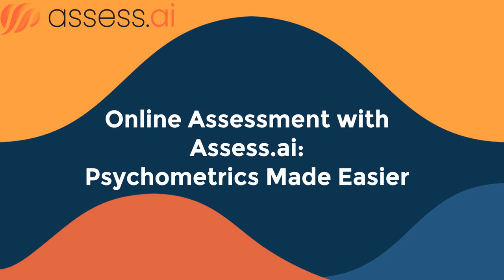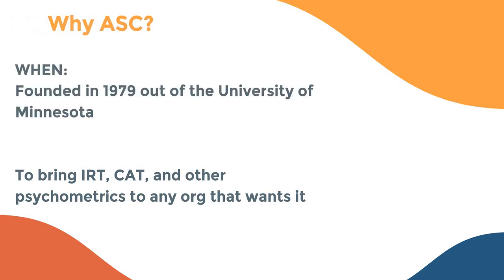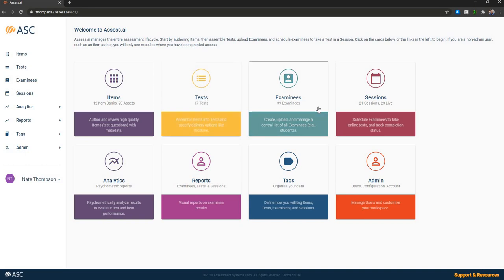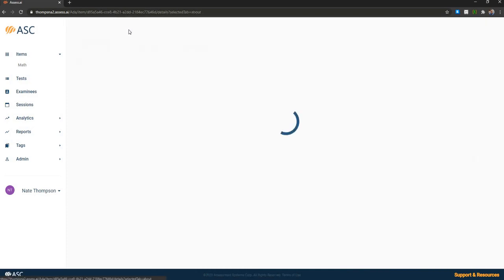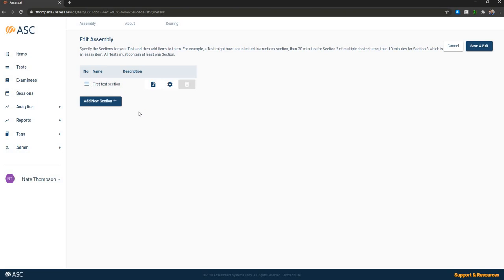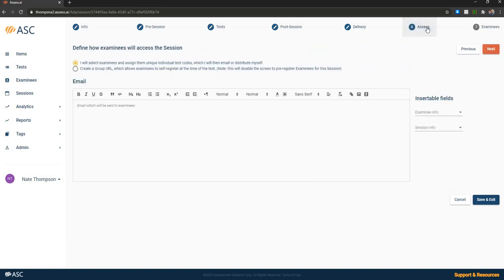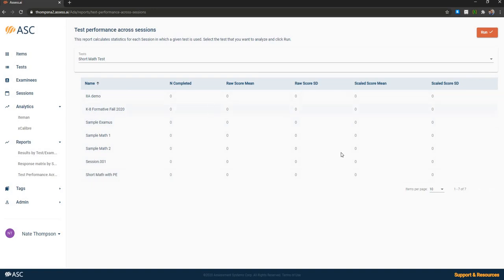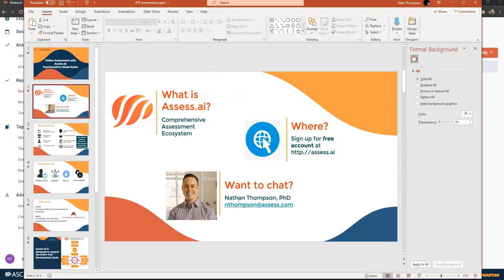Assess.ai - The NextGen platform for eAssessment, adaptive testing, multistage testing, IRT, & more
Assess.ai is the newest software platform from ASC.  It is designed to make it easier for any assessment org to implement modern psychometrics, including computerized adaptive testing (CAT), multistage testing (MST), item response theory (IRT), automated item generation (AIG), and automated essay scoring (AES).

ASC is dedicated to providing innovative software solutions and trusted consulting services for organizations that want to improve their psychometrics with technology.  We seek to empower any organization with modern technologies such as computerized adaptive testing, item response theory, multistage testing, automated item generation, and automated essay scoring.